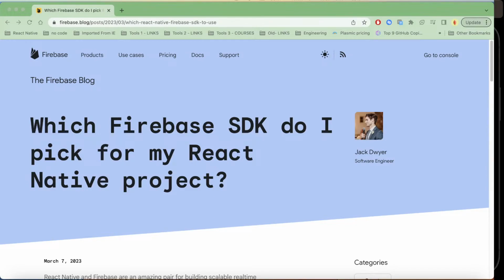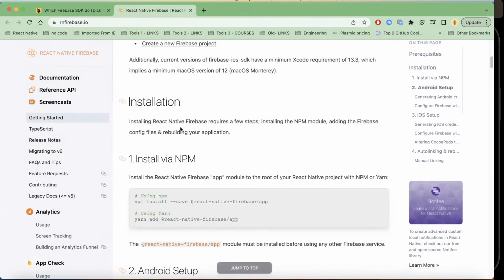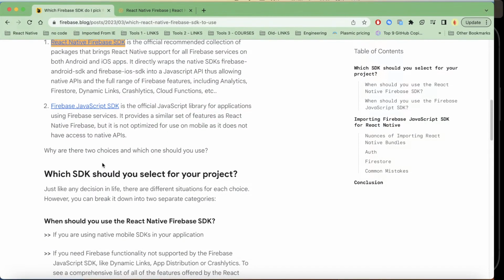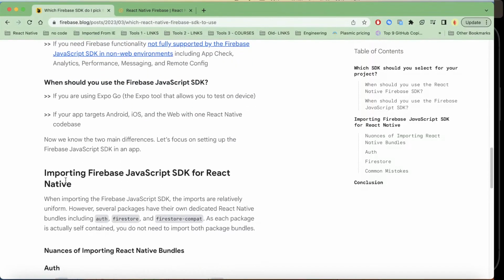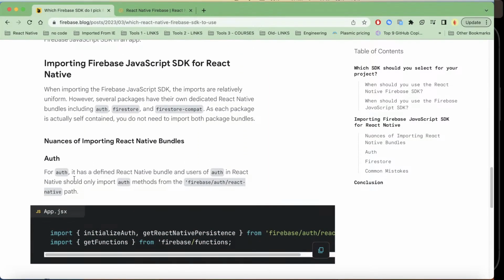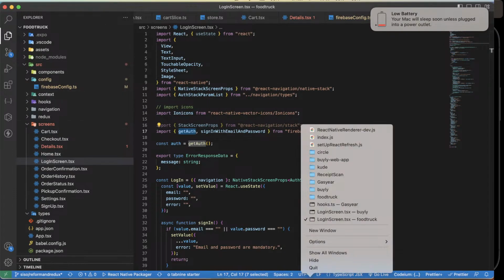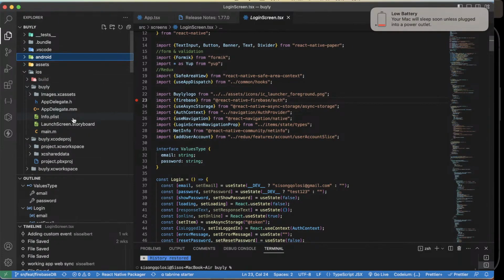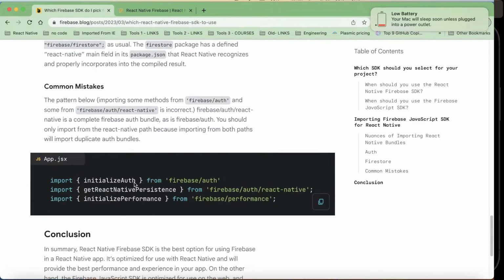Picking a Firebase SDK - React Native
Which Firebase SDK do I pick for my React Native project?